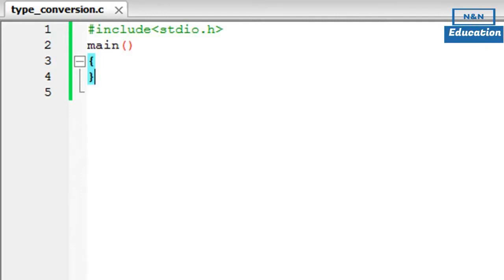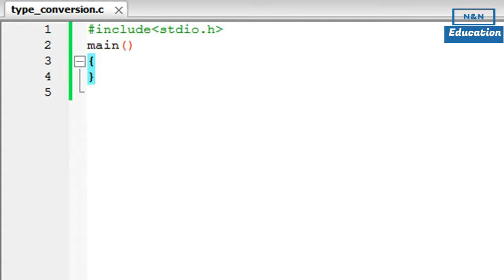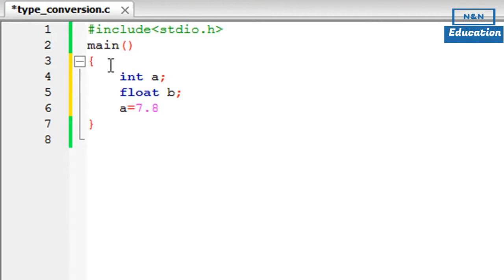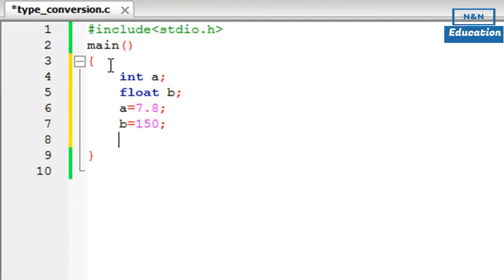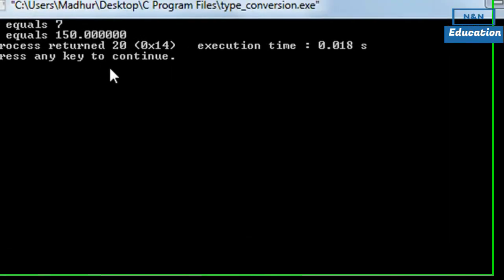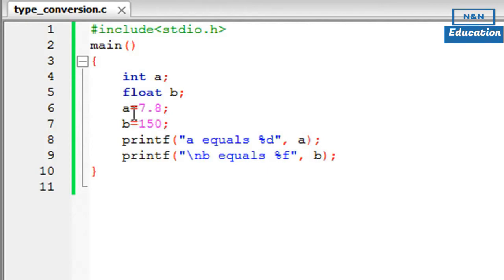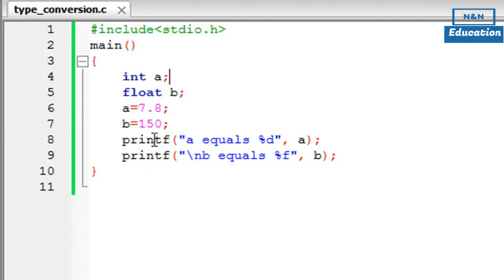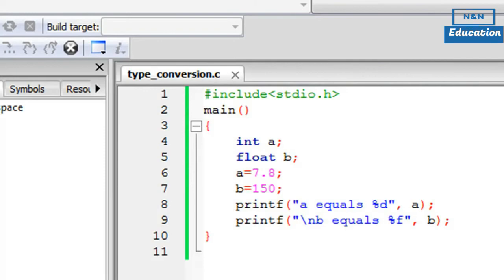C Programming Tutorial No 11-Type Conversion in C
In this video we understand the concept of Type Conversion in C Programming Language .